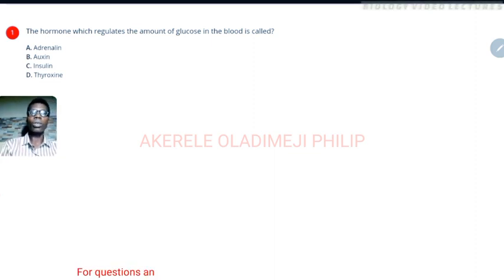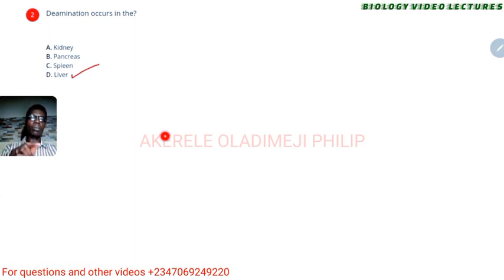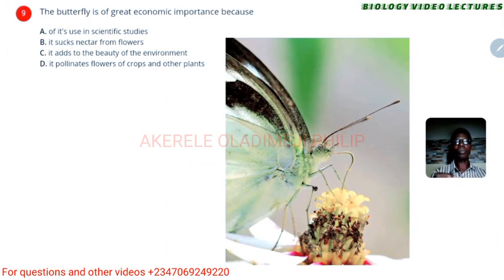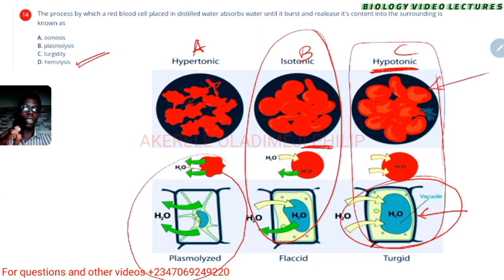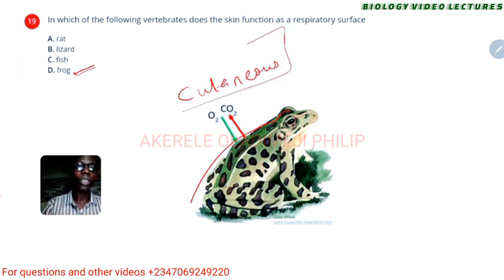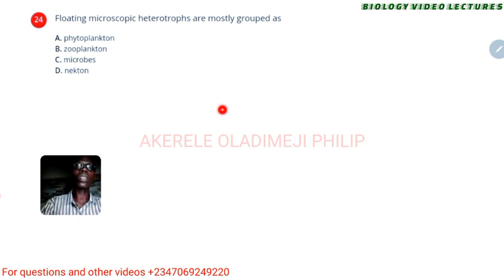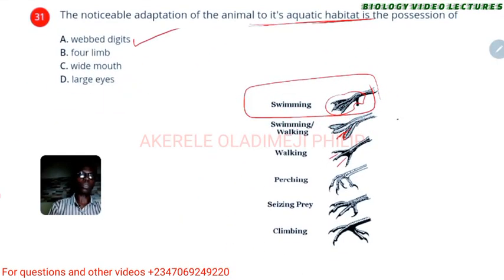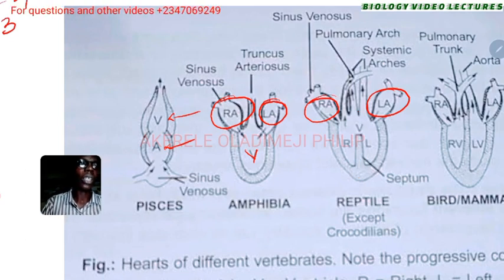A must for all Jamb students. Watch Solution to BIO UTME 2020